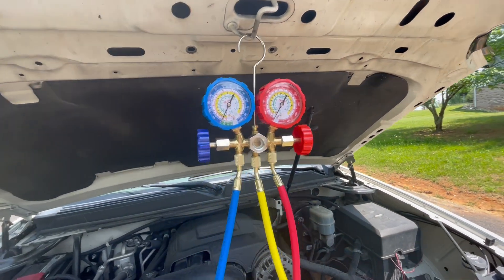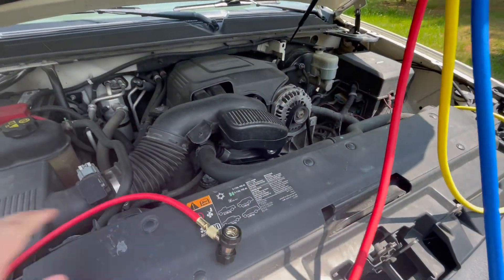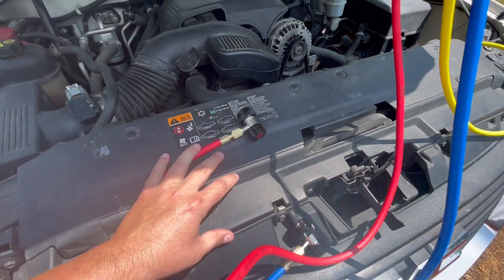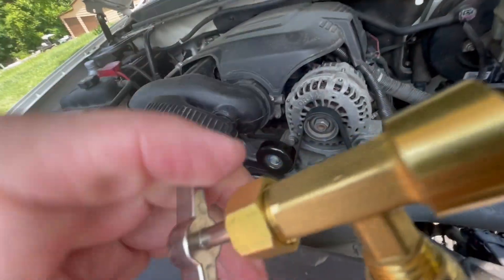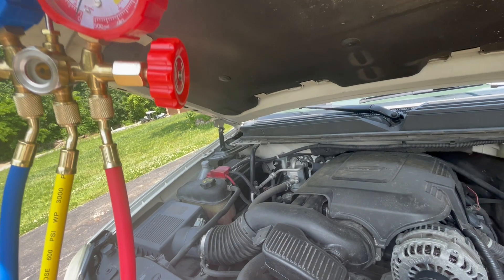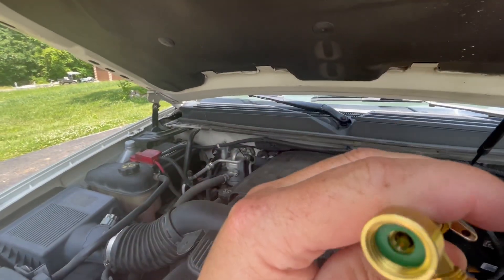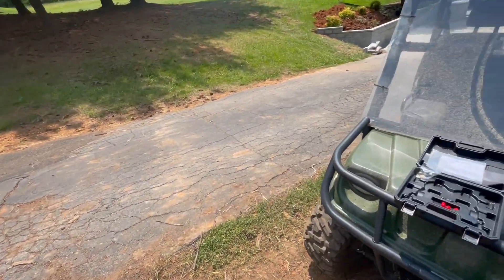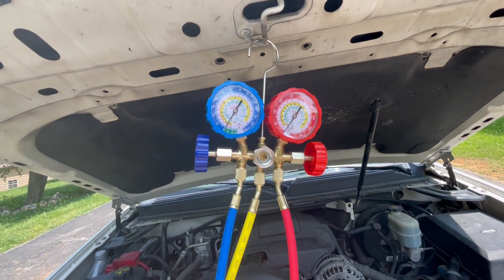VEVOR AC Gauge Set - 3 Way AC Manifold Gauge Set for R134A R22 R12 R502 Refrigerant 5 foot hoses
VEVOR AC Gauge Set - 3 Way AC Manifold Gauge Set for R134A R22 R12 R502 Refrigerant, Freon Gauges with 5ft Hoses, Couplers, Can Tap Works on Car Auto Freon Charging and Evacuation

Description:
Compatible with 4 Types of Refrigerants: Our professional three-way manifold gauge set is compatible with R134A, R12, R22, and R502 refrigerants. The AC gauge set is suitable for automotive car HVAC, household air-conditioning, and refrigerator maintenance. You can easily enjoy the DIY operation process at home.
3 PCS Reinforced Hoses: Our ultra-long 5-foot Freon hoses come in a set of three and are made of PVC with four reinforced layers. They can withstand pressures of up to 600 psi, with a burst pressure of 3000 psi. Plus, the hose interface is equipped with anti-slip sealing gaskets that prevent loosening during operation, greatly reducing the risk of leakage and waste.
Accurate and Precise Gauges: This gauge combines a dry and liquid-filled design with a dry dial to improve winter performance. The calibration screws ensure ±1.6% accuracy, and Fahrenheit temperature units make for easy reading. Plus, the sight glass design allows you to see the flowing liquid refrigerant during filling.
Sturdy Build for Endurance: This heavy-duty AC gauge set is made of solid brass, aluminum, PVC, and plastic, ensuring strength, longevity, and sealing. The tools have been designed and tested for durability.
Complete AC Gauge Set: 1 x 3 valve gauge, 2 x quick couplers, 1 x adapter (1/4sae to 1/2ACME), 1 x can tap, 3 x 5 ft hose (600～3000 psi), 1 x instruction manual, 1 x hook, 3 x gasket, 1 x fitting. A complete ac manifold gauge set makes your refrigerant recovery and filling easier! Enjoy hassle-free setup and operation as you nip your HVAC problems in the bud.